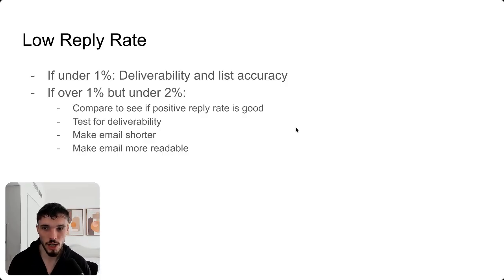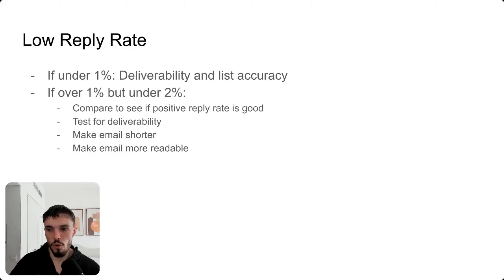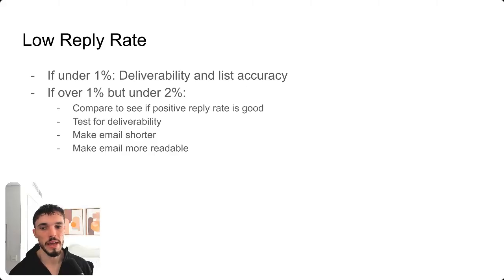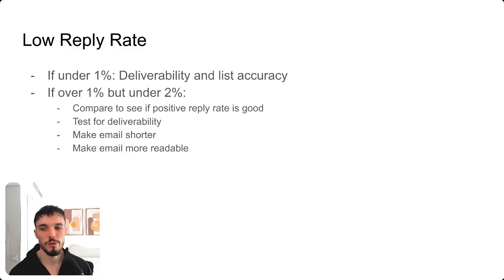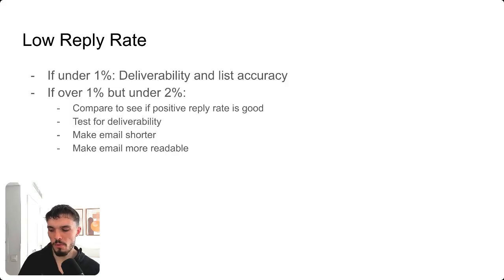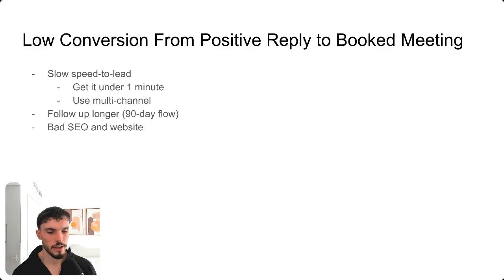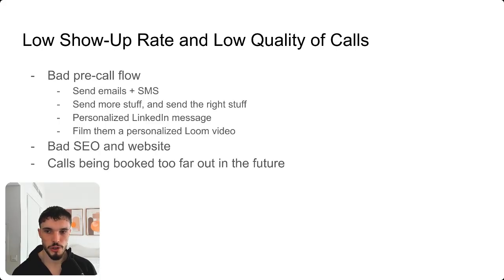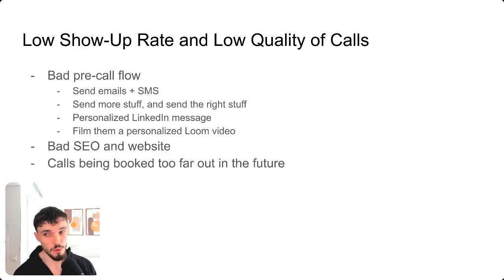I Sent 10,000,000 Cold Emails for Agencies - Here's Why Your Campaign is Not Working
Get Our "7 BEST Performing Email Scripts For Agencies" for FREE

In this video I cover how to diagnose cold email campaigns that are not working for agencies.